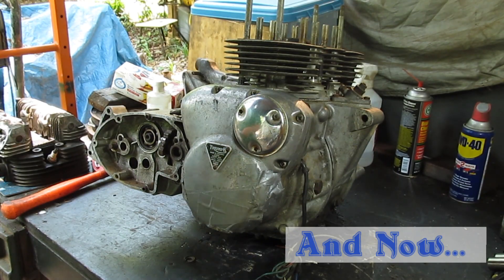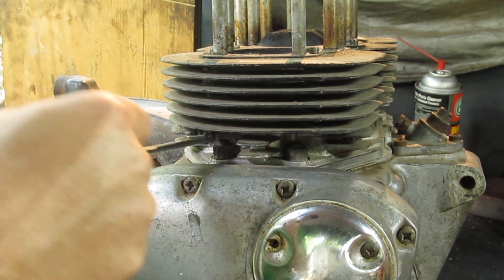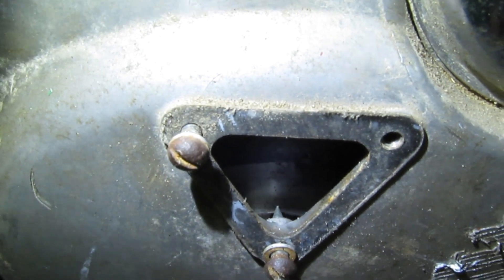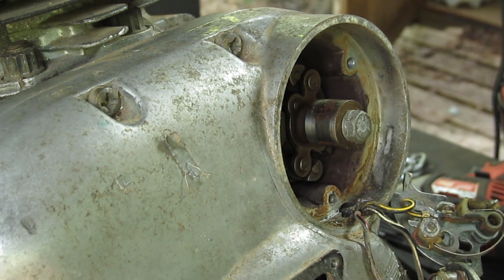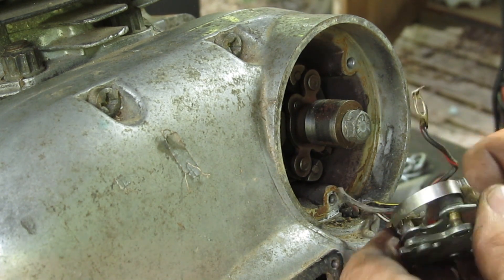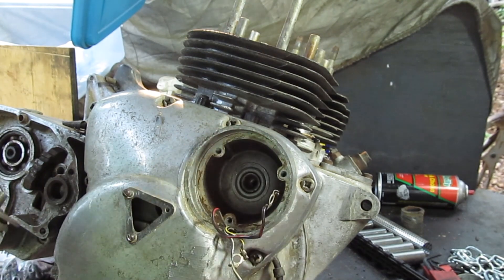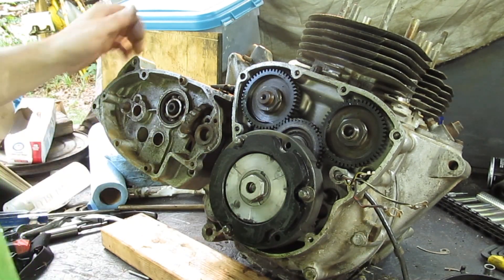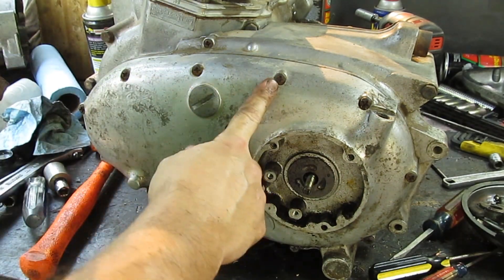Motor is stuck - Triumph Trident Engine Teardown Part 2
The 1969 Triumph T150 Trident engine is locked up and I try to find out why. Also covered are the contact points and a few other odds and ends.

Links below for all 5 parts and the introduction.

The Triumph Trident (or BSA Rocket 3) was a technically advanced, high-performance roadster (or standard) motorcycle made by Triumph Engineering and Birmingham Small Arms Company (BSA) from 1968 to 1975

or @ecchrist23